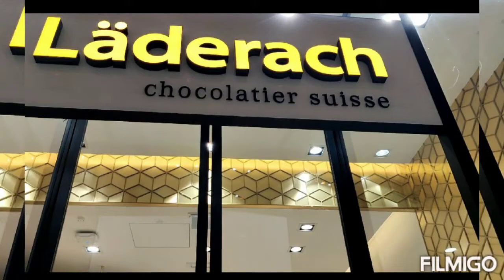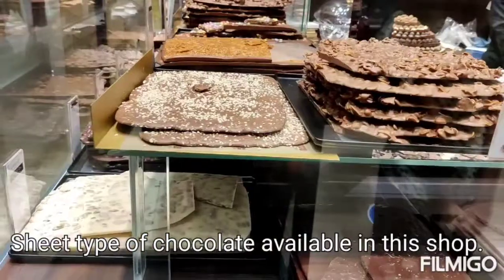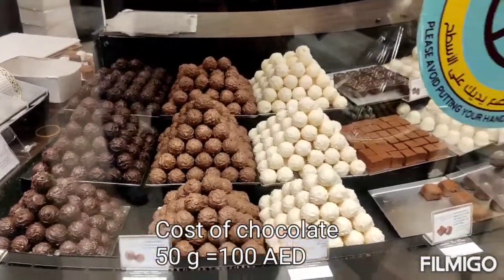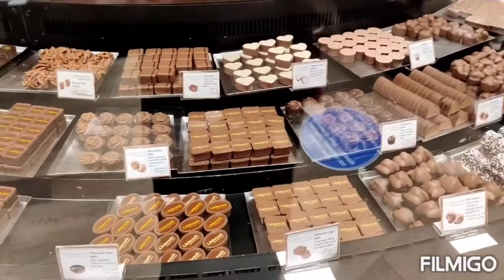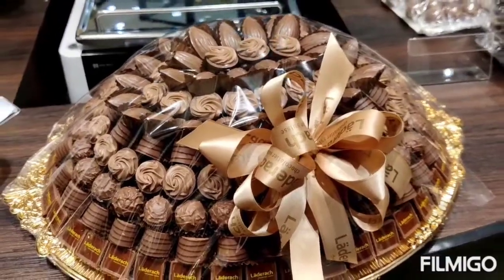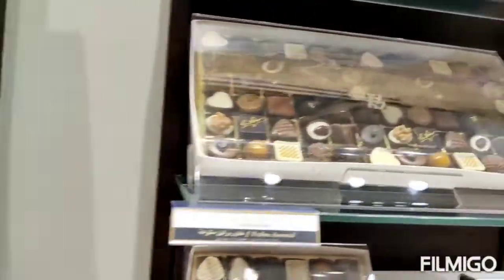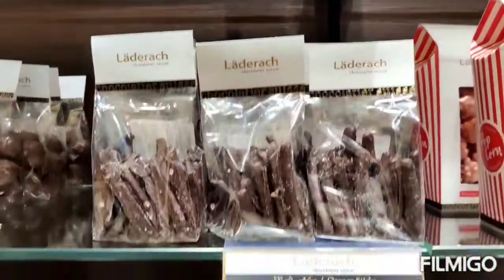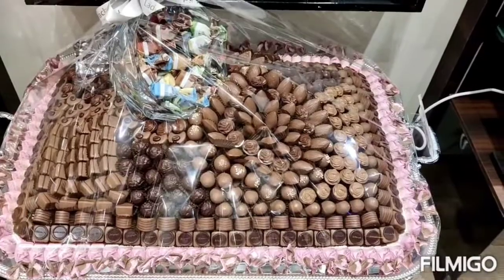Laderach chocolate Suisse/ in Dubai Mirdif city centre / tasty.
Chocolate# Dubai